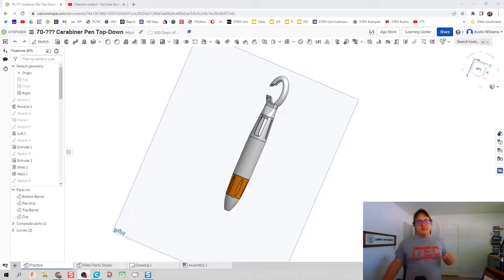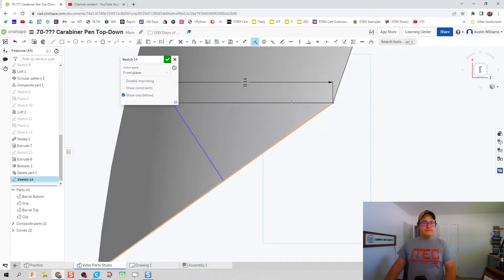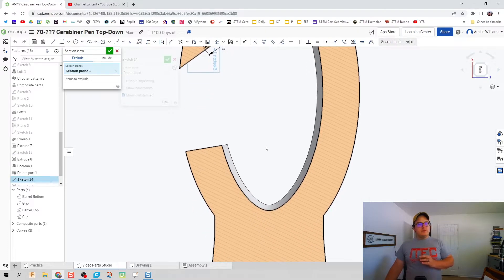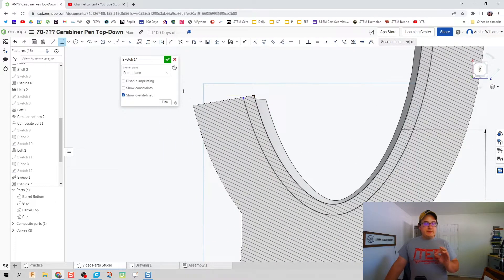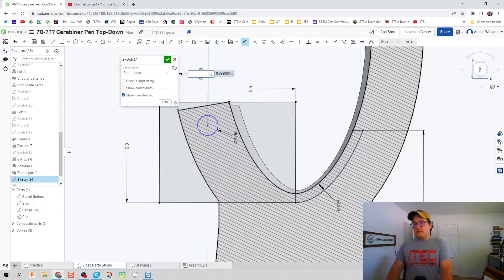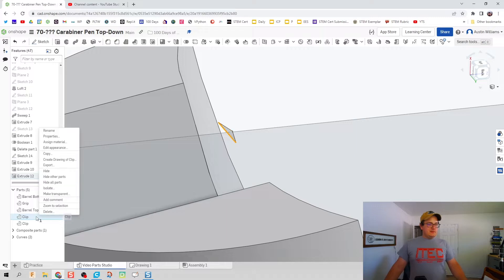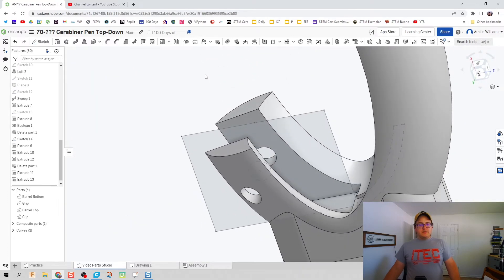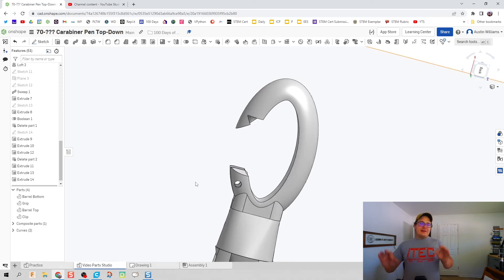Carabiner Pen Top-Down (pt5) - Clip Edits - Day 74 of 100 OnShape Journey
The use of these videos is to guide a self-taught individual on how to use OnShape in an engineering classroom. This video uses previous geometry to model the clip top used for the pen.